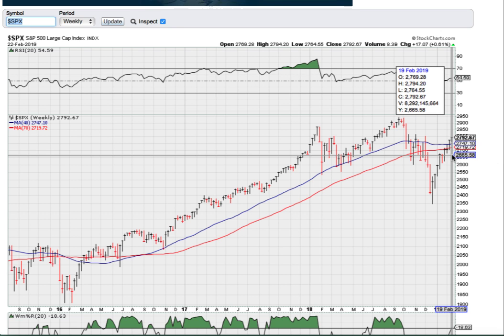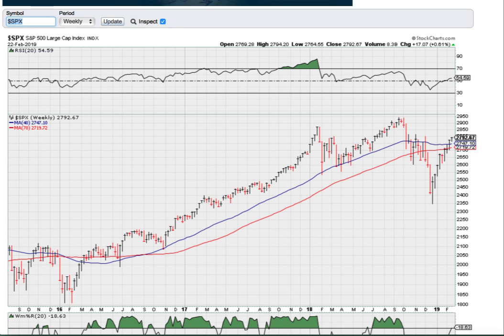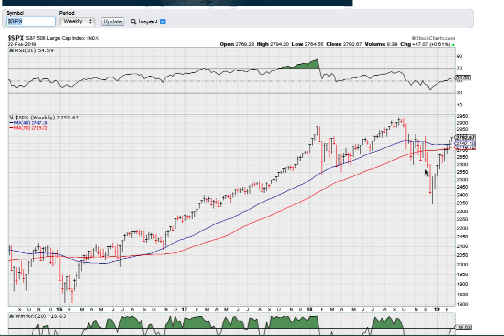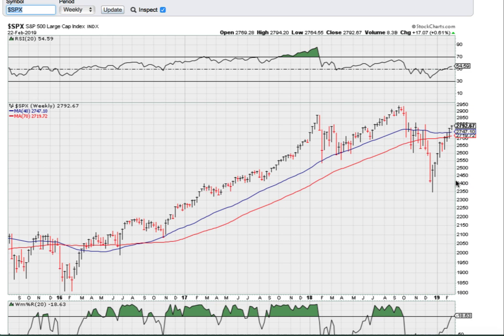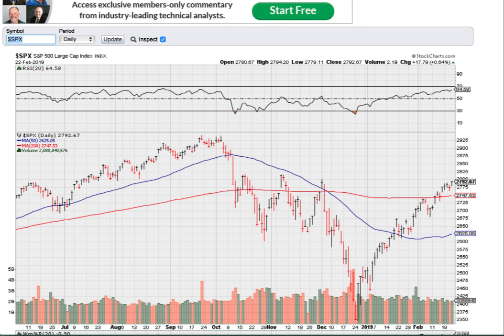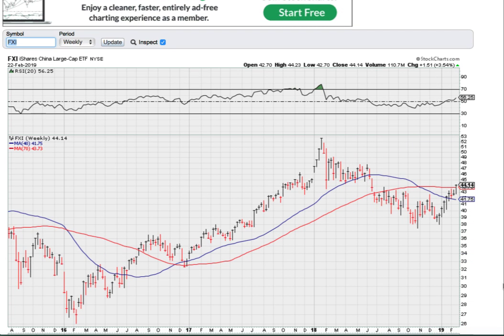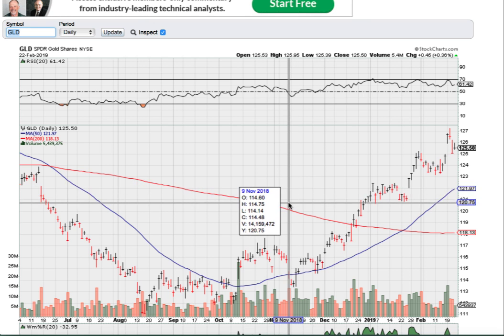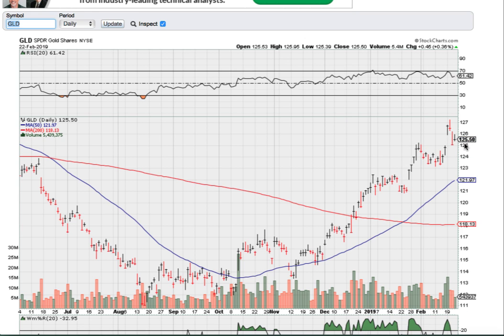Jim's Market Update: February 25th, 2019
Is the next recession already underway?

Find out what Wall Street is shaping up to be in this week's market update.

Jim's here to unpack all the details about these current events and fill you in on what your next move should be in terms of investing.

Become a member for FREE, receive surprise gifts, and gain access to top market research today.